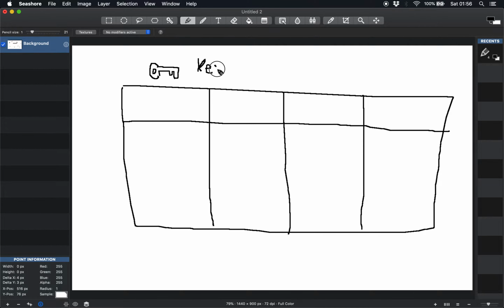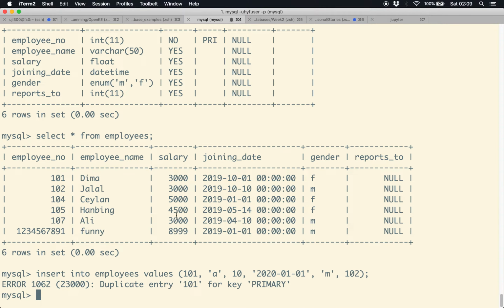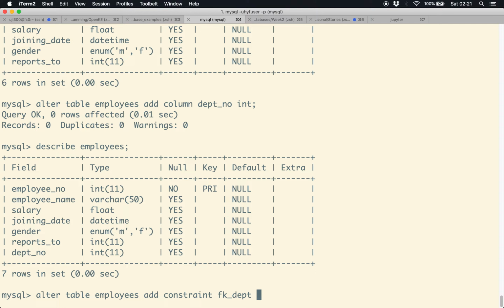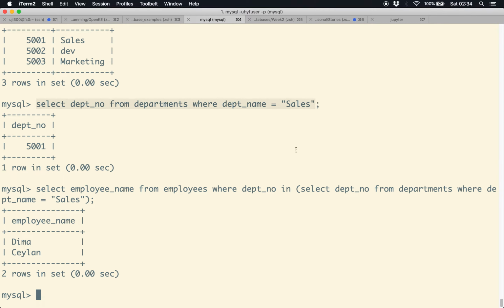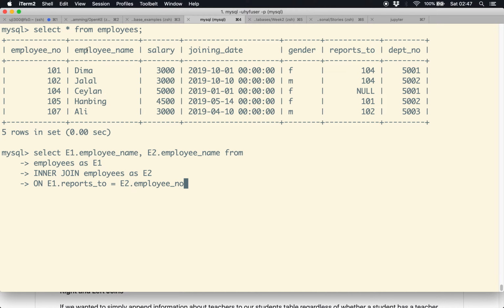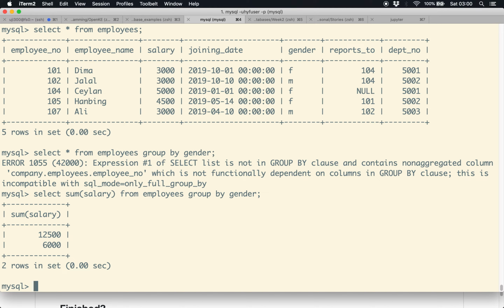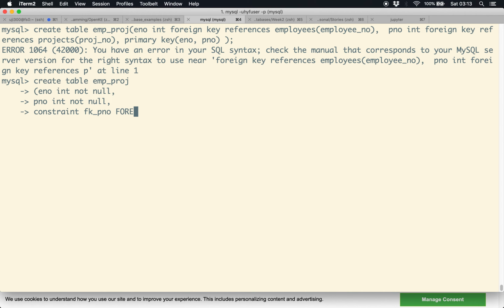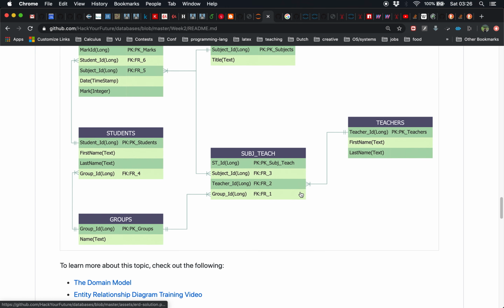Databases Week #2, Part #2 MySQL Keys Joins Relationships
Keys (UNIQUE, PRIMARY)
Joins (Comma, CROSS, INNER, SELF, LEFT, RIGHT)
Nested Queries (SubQueries) and queries with joins
1-M Relation with FOREIGN KEYs
M-M Relation with COMPOSITE KEYs
Group by, Having, aggregate functions
Basics of domain modelling